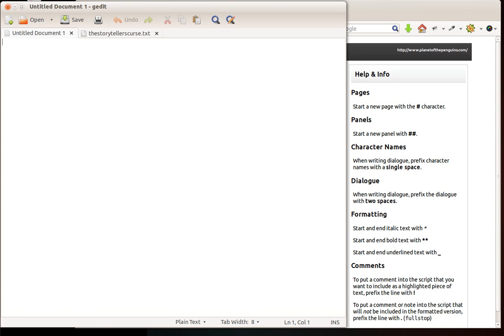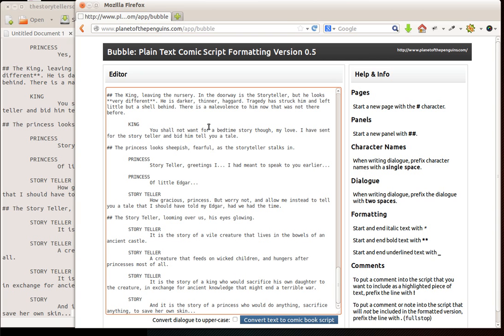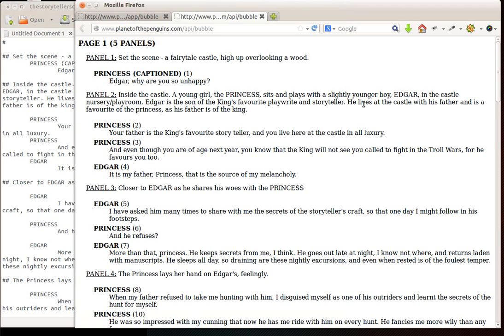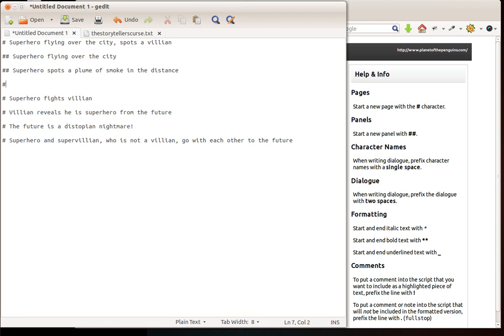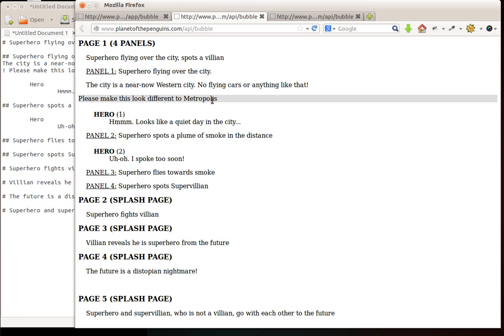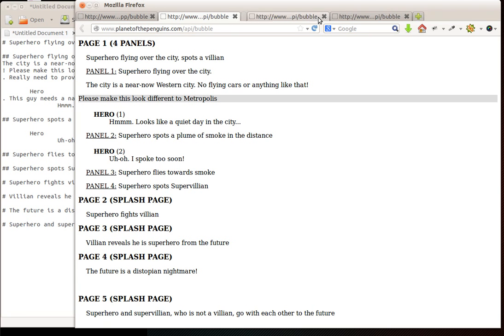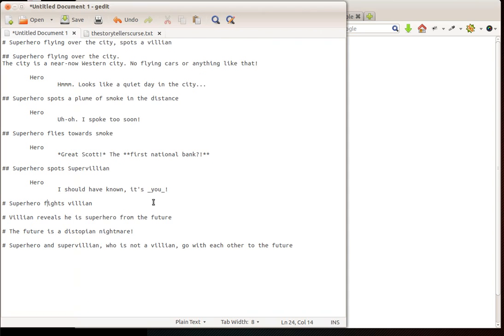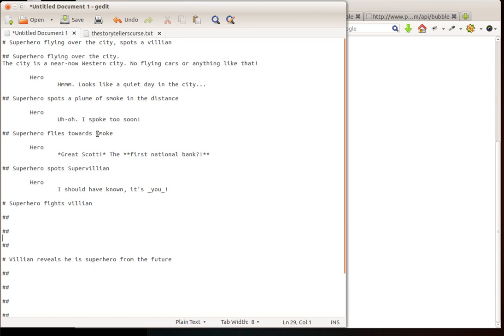How to write a comic book using Bubble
Screencast demonstration of the Bubble comic-book writing software.

Here the creator of Bubble describe how to use the software and how to make the most of its functions for outlining, formatting, and editing